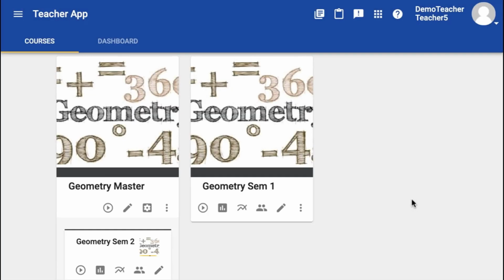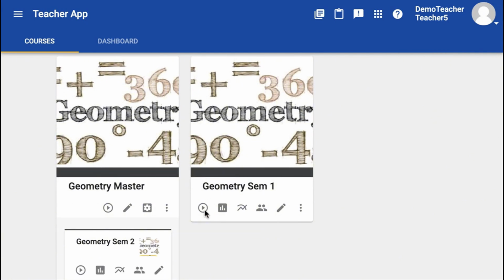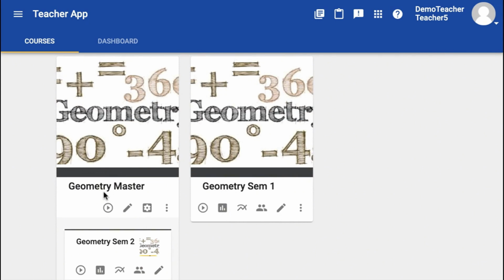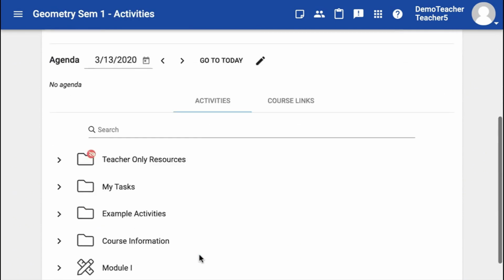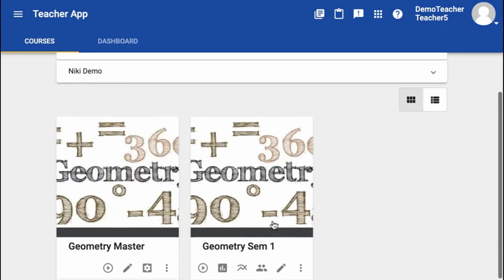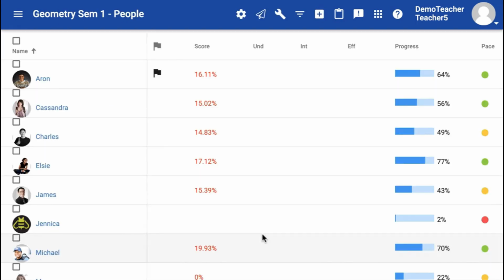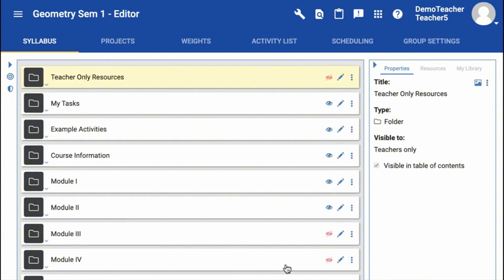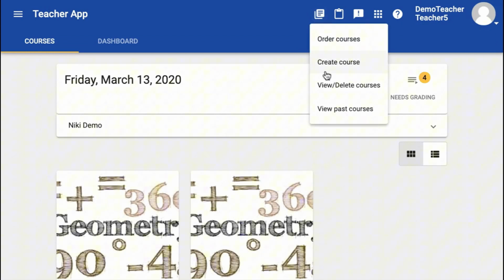How to Use Course Cards in Buzz LMS (Quick Teacher Guide!)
Confused about all the buttons on your Buzz LMS course cards? Let’s break it down! In this video, you’ll learn how to navigate and manage your course cards like a pro. We’ll show you what tools are available depending on your access—whether it’s a master course or one with active enrollments. Discover how to jump straight into activities, the gradebook, reports, or the course editor. You’ll also learn how to reorder, create, or remove course cards if needed. With the right know-how, your Buzz dashboard can be your ultimate teaching hub!